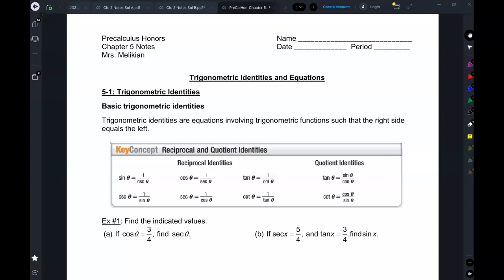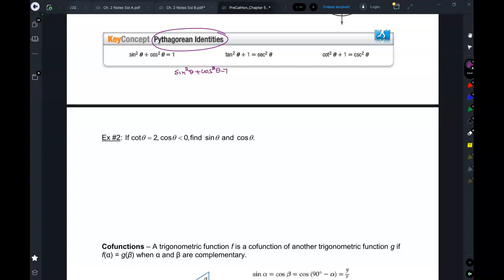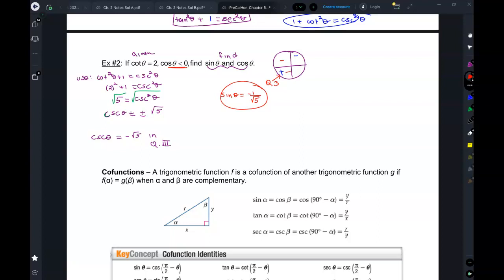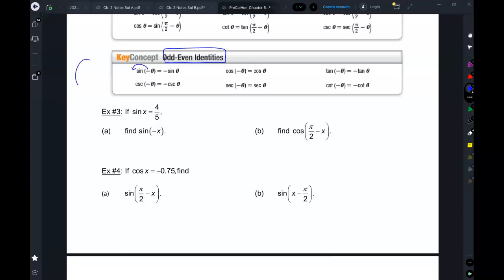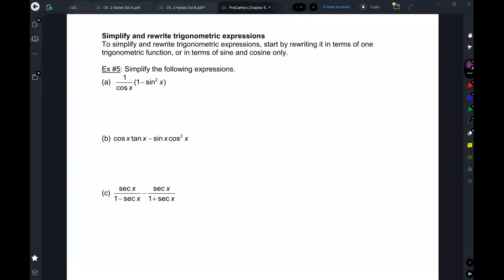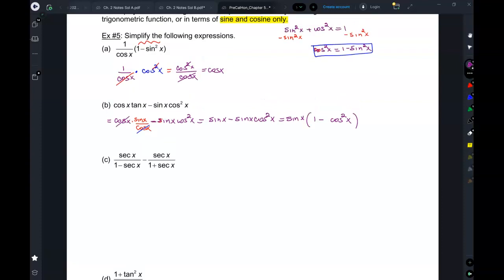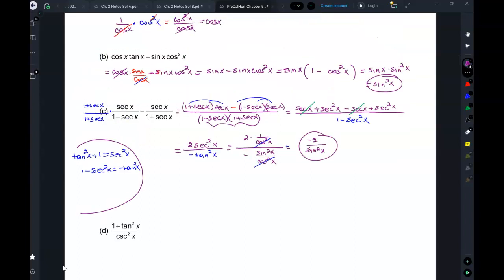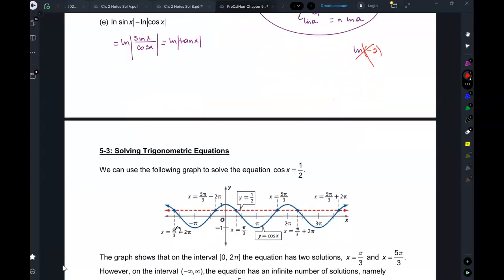Precalc Hon 5.1